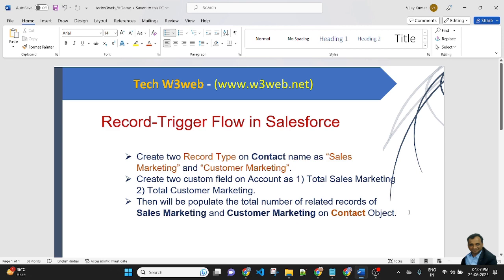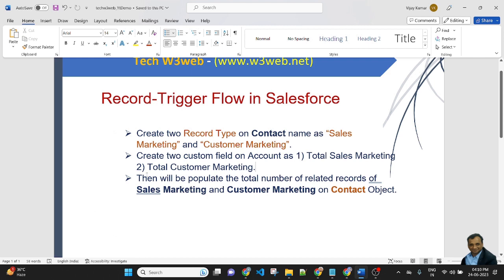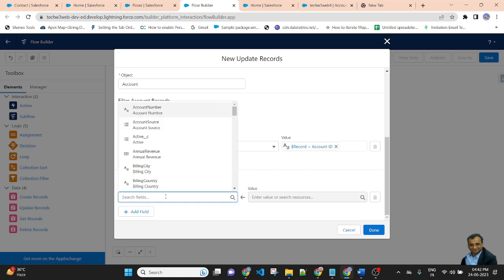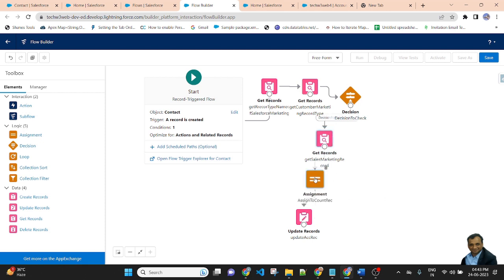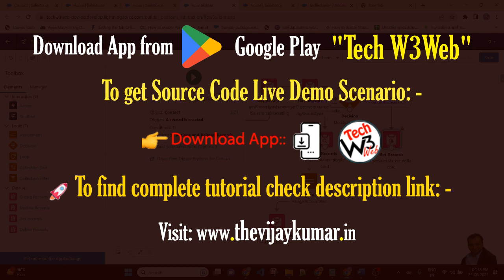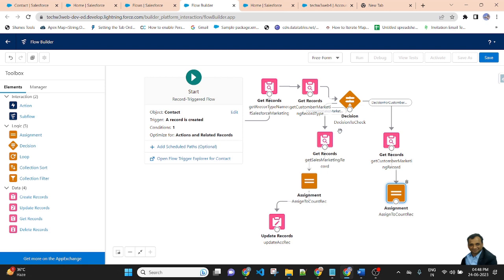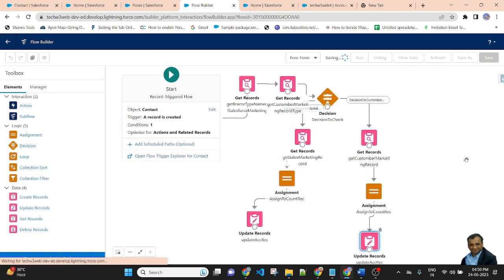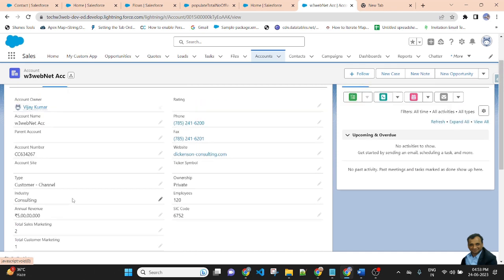11 Record Trigger Flow - Populate Total No of Related Record from Record Trigger Flow by Record Type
Populate Total No of Related Record from Record Trigger Flow Using Record Type

salesforce
trigger
flows in salesforce
record type
record
salesforce record triggered flow example
salesforce flows
record trigger flow salesforce after save
record triggered flows with real time scenarios
shubham salesforce
salesforce flow
record triggered flow
salesforce record trigger flow

** More Information **